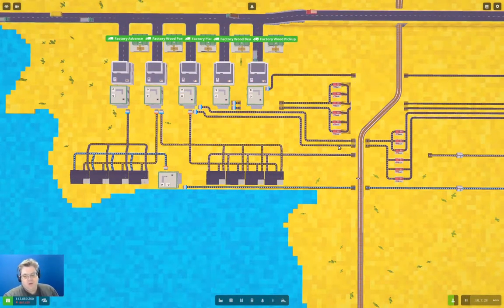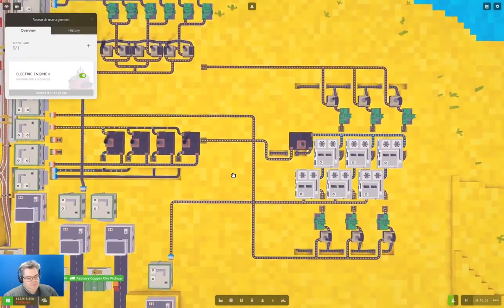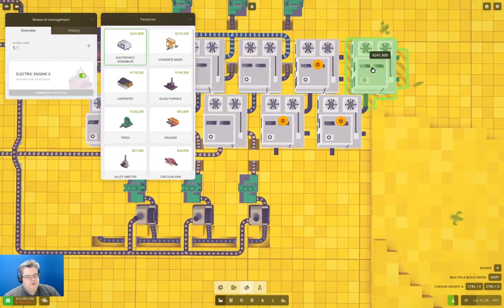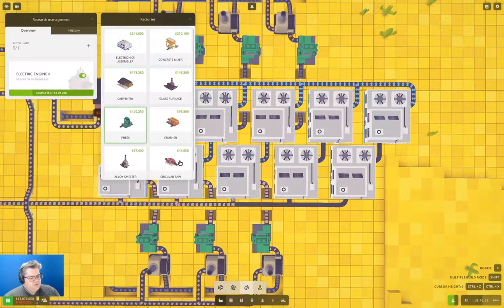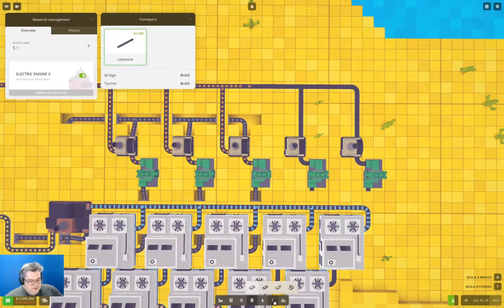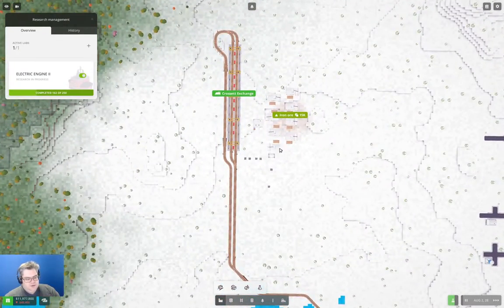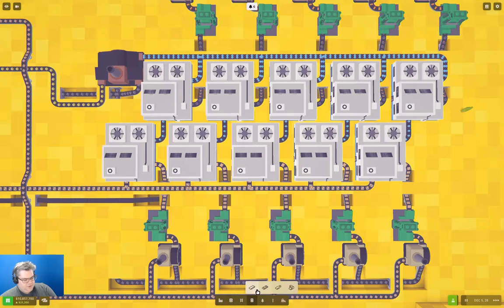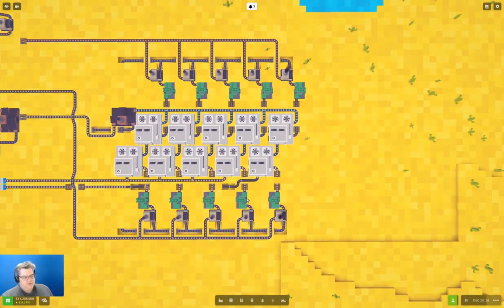The Great Expanse Part 30 | Voxel Tycoon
Radios! It's progress toward Computing Devices.